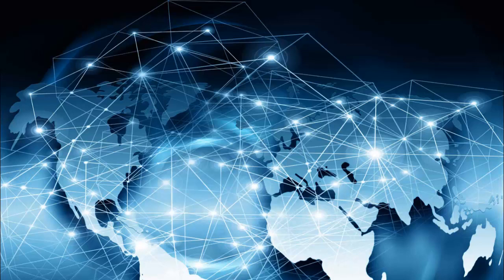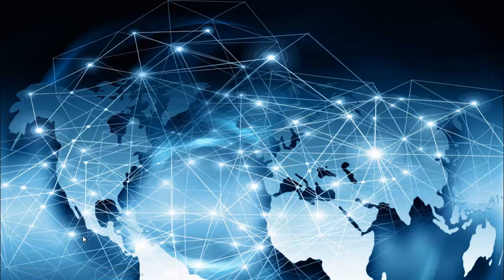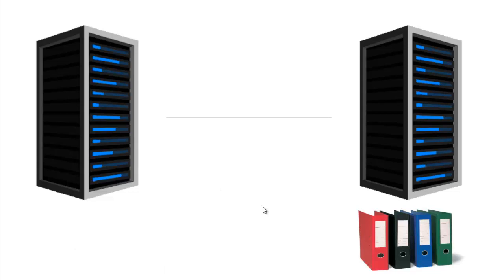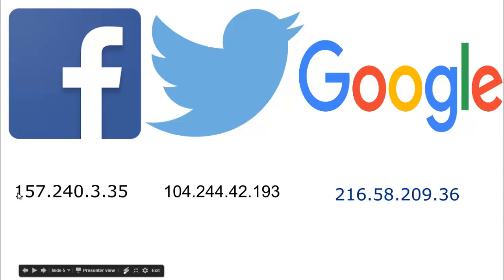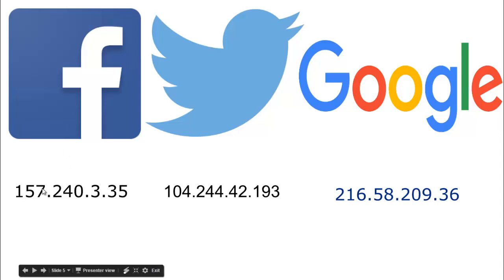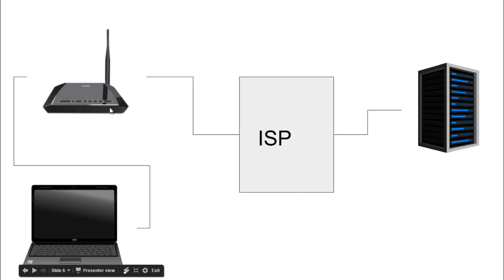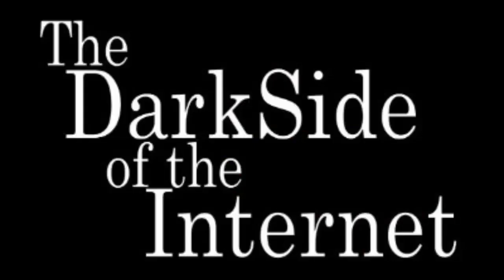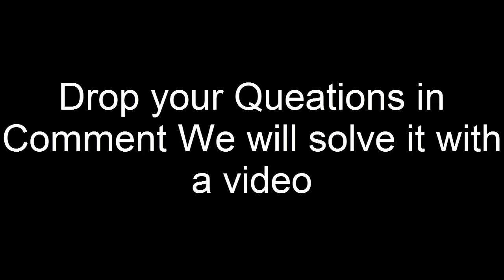What Is The Internet : Internet For Dummies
Internet For Dummies : What Is The Internet

The internet is the global system of interconnected computer networks that use the Internet protocol suite (TCP/IP) to link devices worldwide. It is a network of networks that consists of private, public, academic, business, and government networks of local to global scope, linked by a broad array of electronic, wireless, and optical networking technologies. The Internet carries an extensive range of information resources and services, such as the inter-linked hypertext documents and applications of the World Wide Web (WWW), electronic mail, telephony, and file sharing.

The origins of the Internet date back to research commissioned by the United States federal government in the 1960s to build robust, fault-tolerant communication via computer networks.The primary precursor network, the ARPANET, initially served as a backbone for interconnection of regional academic and military networks in the 1980s. The funding of the National Science Foundation Network as a new backbone in the 1980s, as well as private funding for other commercial extensions, led to worldwide participation in the development of new networking technologies, and the merger of many networks. The linking of commercial networks and enterprises by the early 1990s marks the beginning of the transition to the modern Internet, and generated a sustained exponential growth as generations of institutional, personal, and mobile computers were connected to the network. Although the Internet was widely used by academia since the 1980s, the commercialization incorporated its services and technologies into virtually every aspect of modern life.

Internet use grew rapidly in the West from the mid-1990s and from the late 1990s in the developing world. In the two decades since then, Internet use has grown 100-times, measured for the period of one year, to over one third of the world population.Most traditional communications media, including telephony, radio, television, paper mail and newspapers are being reshaped or redefined by the Internet, giving birth to new services such as email, Internet telephony, Internet television, online music, digital newspapers, and video streaming websites. Newspaper, book, and other print publishing are adapting to website technology, or are reshaped into blogging, web feeds and online news aggregators. The Internet has enabled and accelerated new forms of personal interactions through instant messaging, Internet forums, and social networking. Online shopping has grown exponentially both for major retailers and small businesses and entrepreneurs, as it enables firms to extend their "brick and mortar" presence to serve a larger market or even sell goods and services entirely online. Business-to-business and financial services on the Internet affect supply chains across entire industries.

The Internet has no centralized governance in either technological implementation or policies for access and usage; each constituent network sets its own policies. Only the overreaching definitions of the two principal name spaces in the Internet, the Internet Protocol address (IP address) space and the Domain Name System (DNS), are directed by a maintainer organization, the Internet Corporation for Assigned Names and Numbers (ICANN). The technical underpinning and standardization of the core protocols is an activity of the Internet Engineering Task Force (IETF), a non-profit organization of loosely affiliated international participants that anyone may associate with by contributing technical expertise

Search for more related to What Is Internet
what is internet in hindi
simple definition of internet
internet advantages
uses of internet
types of internet
importance of internet
history of internet
uses of internet in our daily life